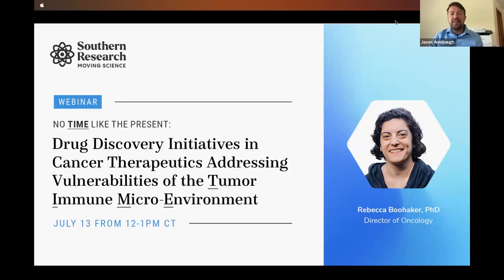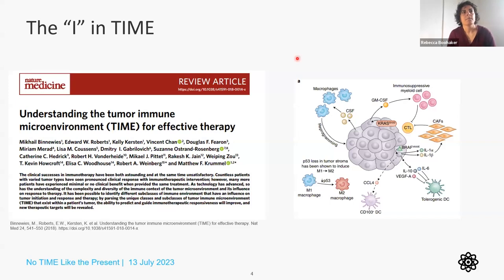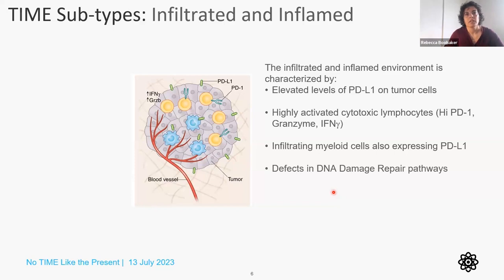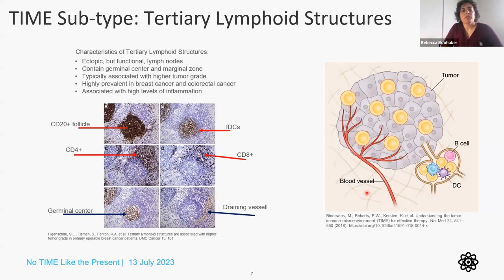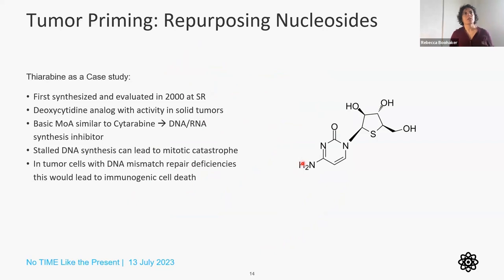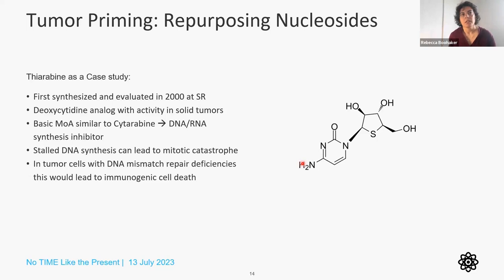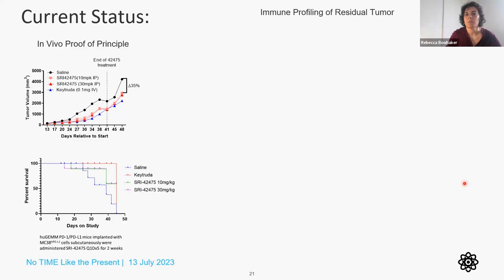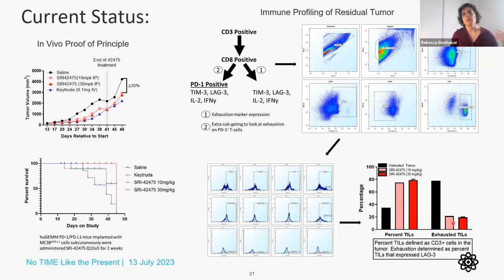No TIME Like the Present: Drug Discovery Initiatives in Cancer -Southern Research Institute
The webinar presented by Dr. Rebecca Buhacker focused on Southern Research's oncology drug development efforts, with a particular emphasis on understanding and targeting the tumor immune microenvironment. Dr. Buhacker highlighted three programs at Southern Research that tackle different aspects of the immune microenvironment: repurposing of nucleoside analogs like thiabine to induce immunogenic cell death, developing small molecule PD-1/PD-L1 inhibitors, and modulating the tumor microenvironment through inhibition of the transcription factor GLI. The presentation also discussed the importance of a holistic approach to drug discovery, considering the complex interplay between the tumor cells, immune cells, and various signaling pathways.

Key Points:

1. The tumor immune microenvironment plays a crucial role in the success of therapeutic interventions, and understanding its complexity is essential for effective drug development.
2. Repurposing nucleoside analogs like thiabine can induce immunogenic cell death and generate durable antitumor immune responses when combined with checkpoint inhibitors.
3. Southern Research has developed small molecule inhibitors of PD-1/PD-L1 interaction, which could offer advantages over large biologics in terms of oral bioavailability and clearance.
4. Inhibition of the transcription factor GLI can modulate the tumor immune microenvironment by targeting pathways involved in immune exclusion, chemo-resistance, and metastasis.
5. A holistic approach, combining computational biology, bioinformatics, and a systems-level understanding of the tumor microenvironment, is crucial for successful drug discovery and precision oncology.

ABOUT SAMBA SCIENTIFIC
Samba Scientific is a leading life science and biotech marketing agency specializing in innovative and data-driven marketing services tailored to the life sciences and biotechnology sectors. Our team of experts understands the industry's unique challenges and delivers strategic solutions that drive engagement, growth, and brand visibility. Whether launching a new product, expanding your reach, or enhancing your digital presence, Samba Scientific provides the expertise and creativity to help you succeed.